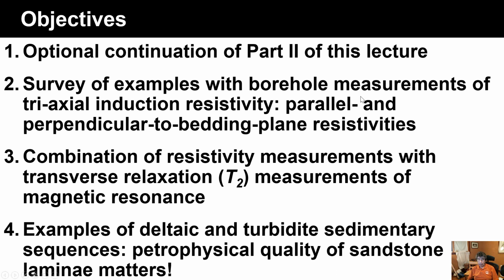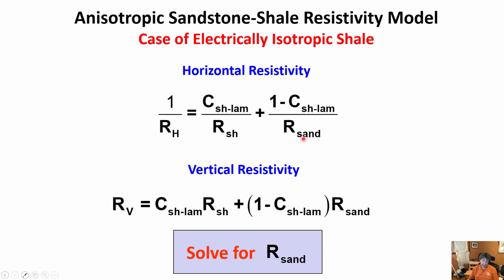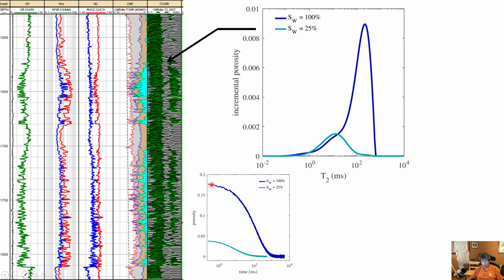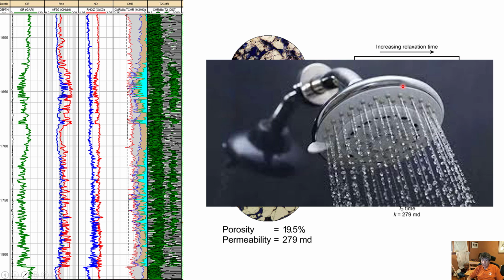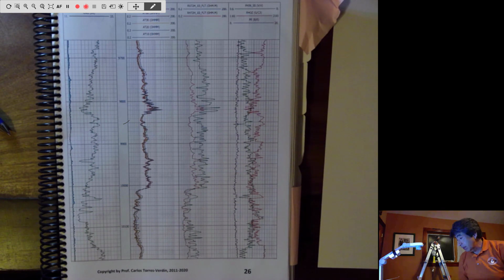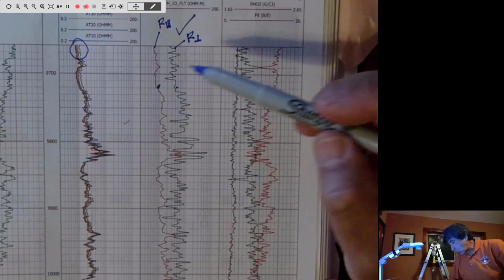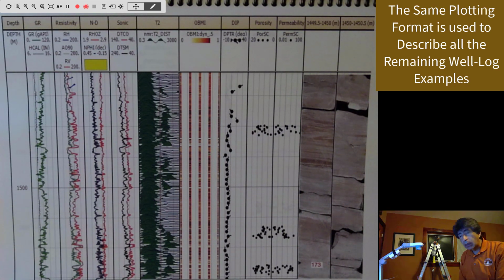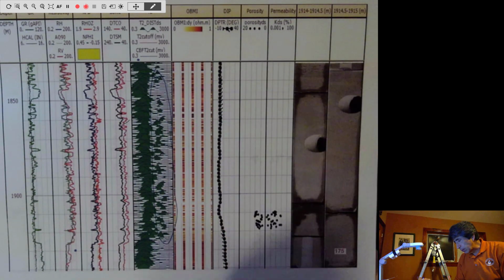Petrophysical Evaluation of Shale-Laminated Sandstones, Part 3: OPTIONAL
Lecture presentation for PGE358, Spring 2020. Instructor: Carlos Torres-Verdin, PhD, Professor, Hildebrand Department of Petroleum and Geosystems Engineering, The University of Texas at Austin.
This video-recorded lecture describes examples of modern well logs acquired in shale-laminated sandstones and how they are used to (1) detect the presence of sandstone-shale laminations, and (2) assess the petrophysical quality of the sandstone laminae